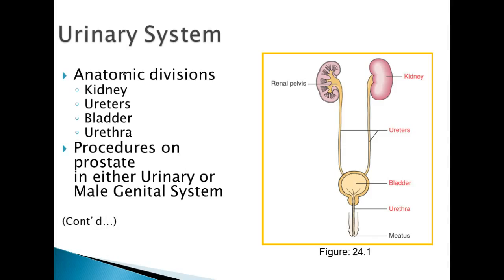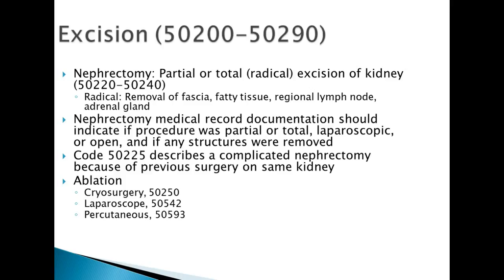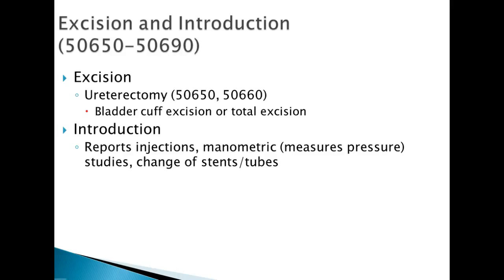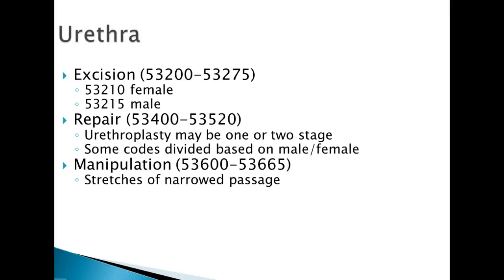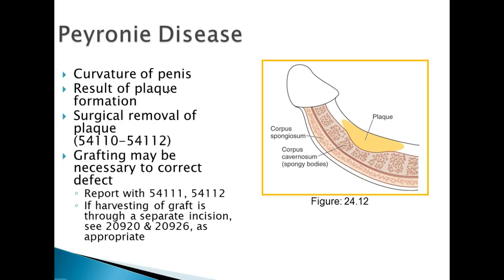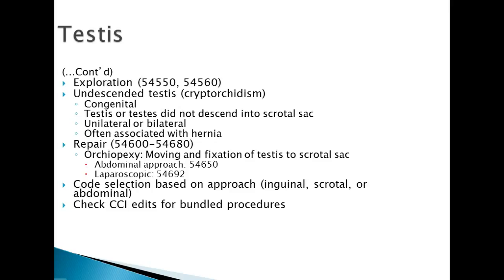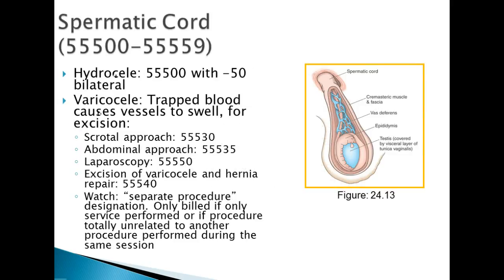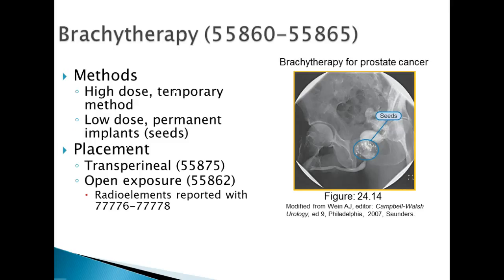Buck Chapter 24 Urinary and Male Genital System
Live Recorded Lecture